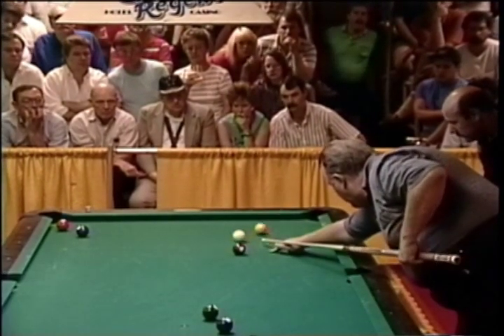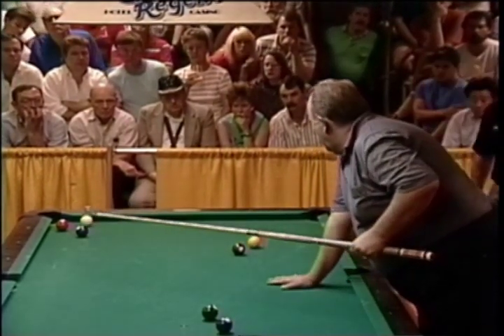Billiards Digest Stroke of Genius (August 2014)